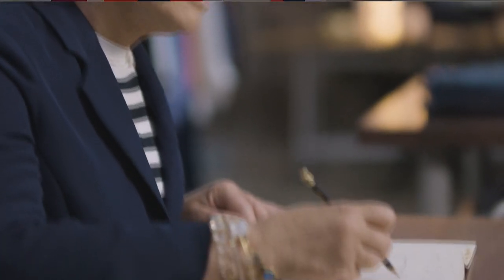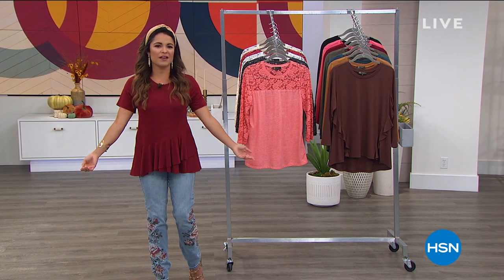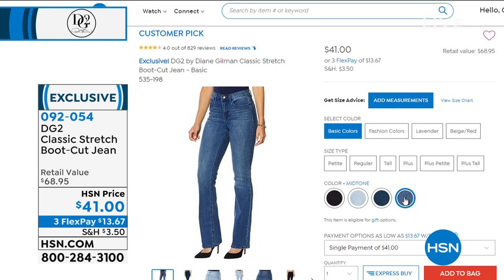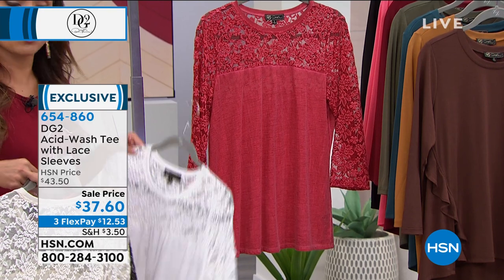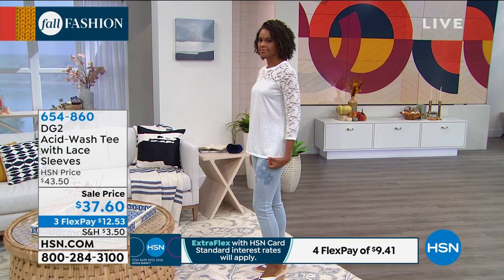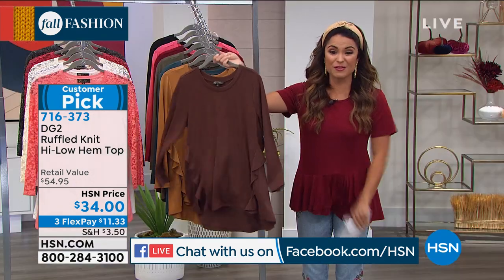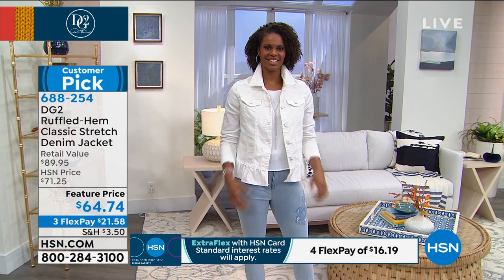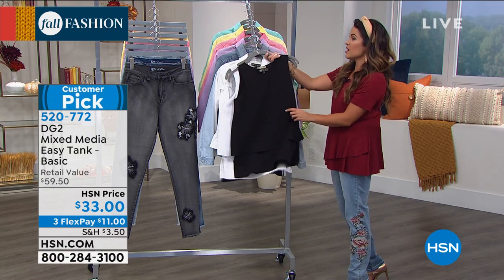HSN | Diane Gilman Fashions 08.18.2020 - 03 PM